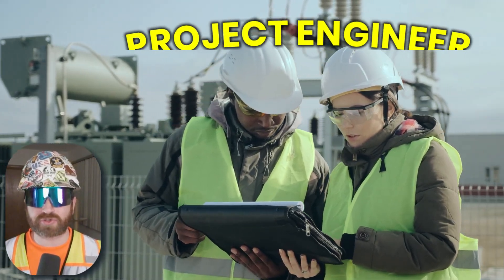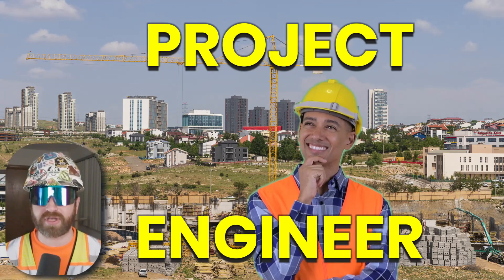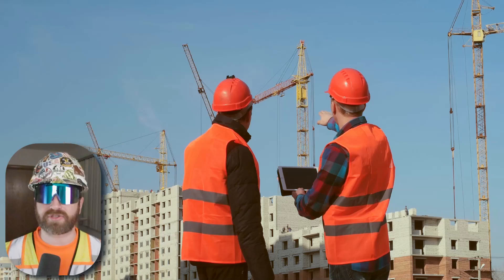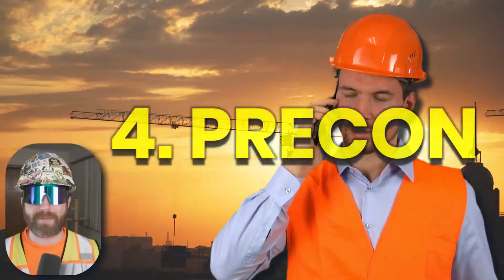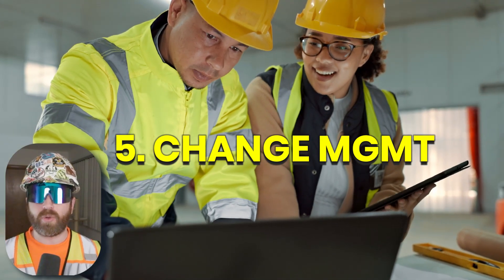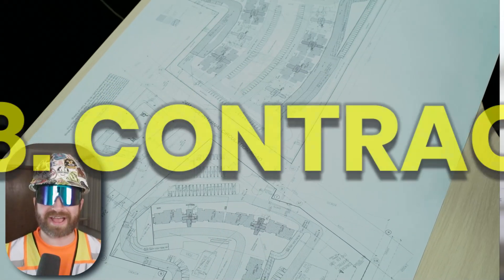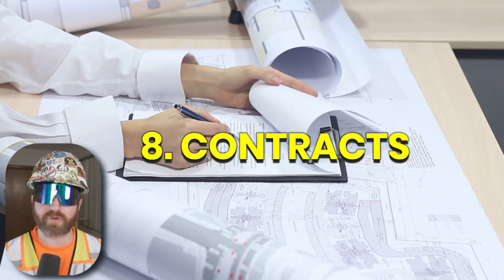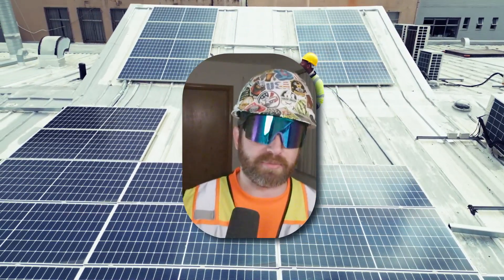What Is A Construction Project Engineer's Job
Are you wondering what a construction project engineer's job entails? In this video, we'll dive into the role and responsibilities of a construction project engineer, exploring their daily tasks, skills required, and the impact they have on construction projects. From planning and budgeting to coordination, we'll cover it all. Whether you're interested in pursuing a career in construction project management or simply want to learn more about the industry, this video is for you. So, let's get started and explore the world of construction project engineering!

00:00 Intro - Let's Go!